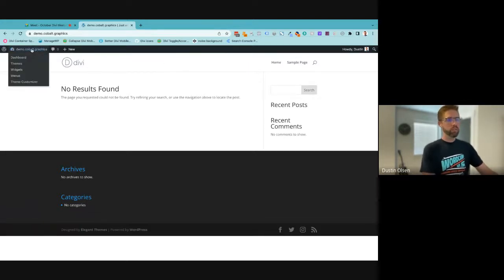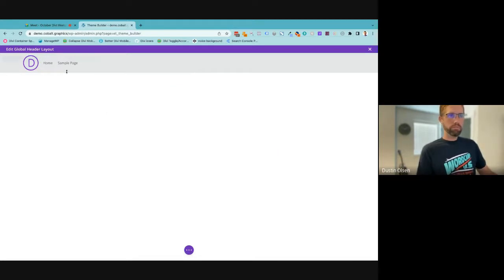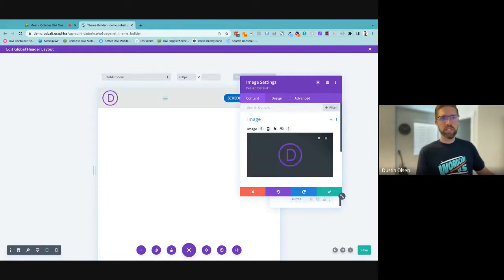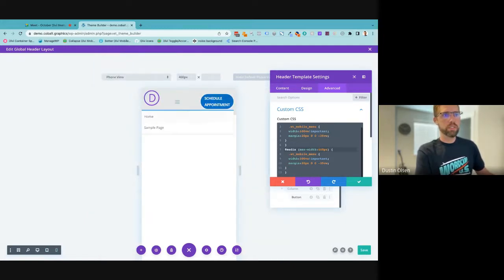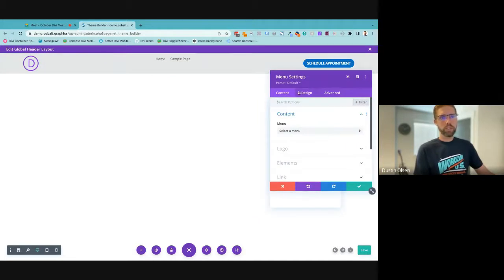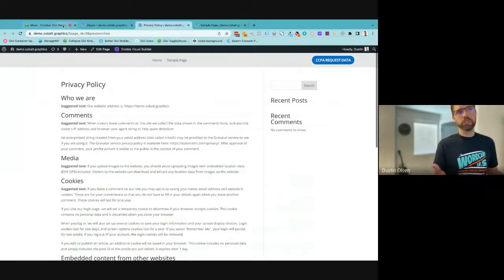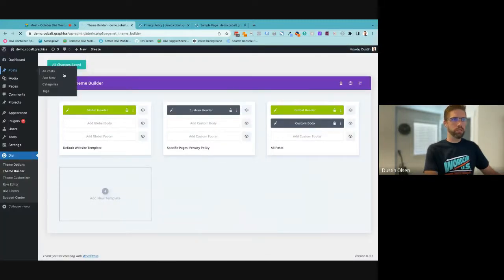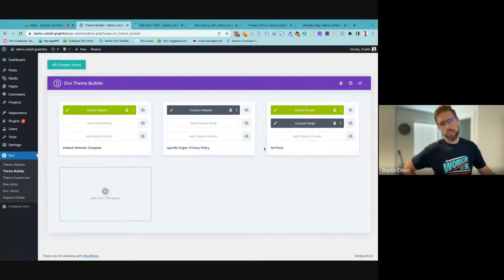Theme Builder Demo - Q&A | October 2022 | Divi Salt Lake City, UT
ABOUT THE HOST: Dustin Olsen
Dustin has been hosting the Divi Salt Lake City Meetup since May 2019 and has loved getting to know other website owners using Divi. Dustin has long been passionate about teaching design principles ranging from essential visual communication and photography to creating better websites using Divi. Since moving these Meetups virtual, he has had the pleasure of meeting people worldwide.

Dustin is the owner of Cobalt Graphics and specializes in building custom WordPress sites with the Divi Theme. He has built websites for bloggers, business owners, non-profits, health departments, medical practices, and hospitals.

ABOUT DIVI THEME
For those who may discover this group/meetup and not know:

Divi is one of the best themes for beginners and advanced WordPress users. It is highly flexible, has loads of built-in functionality, and can help you create any style of website efficiently and creatively. It's a great theme for designers, developers, and general users. We welcome WordPress users and Divi lovers at all levels!

CHAPTERS
0:00:30 - Introduction
0:01:15 - Divi Theme Builder Demo
0:07:18 - Why do you use an Image Module instead the logo option inside of the Menu Module?
00:14:47 - What is Dynamic Content?
00:22:38 - How to make menu hamburger/not hamburger?
00:29:30 - How to create equal spacing between elements in a single column.
00:32:40 - How to create a one-off version of a global header.
00:42:17 - Additional benefits of using Theme Builder.
00:49:57 - Using Dynamic Content for Post Title on Theme Builder template
00:55:55 - Where do you go to disable Divi Builder on post types
00:57:20 - Join us next month: Divi Chicago Black Friday Bonanza